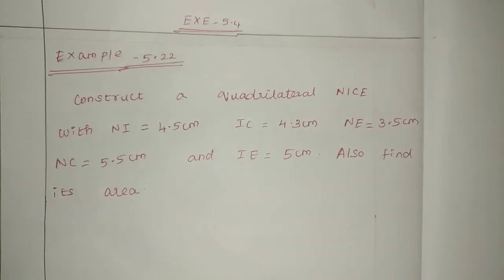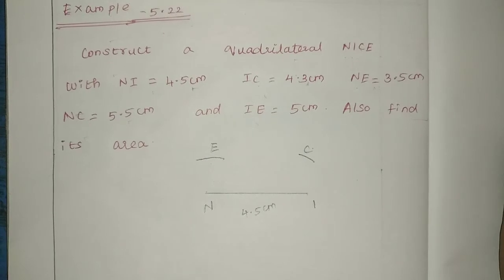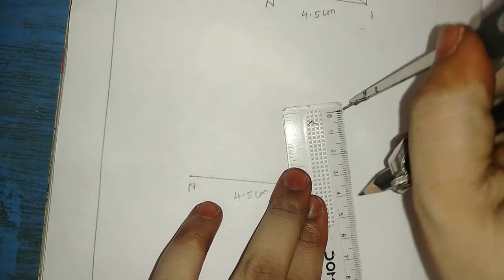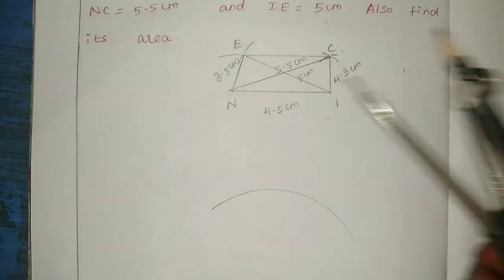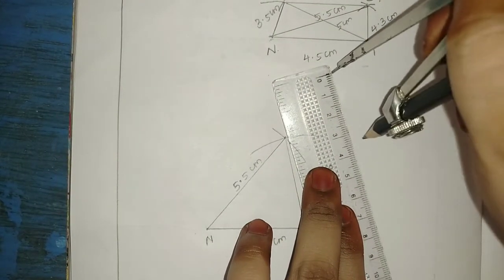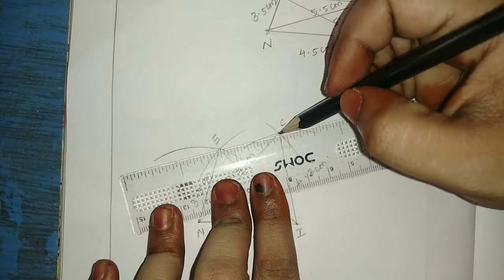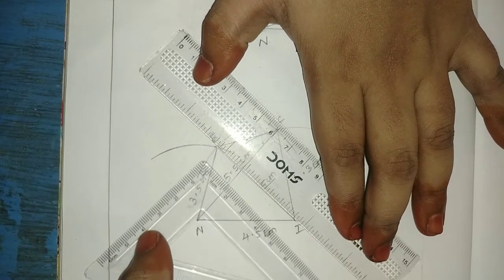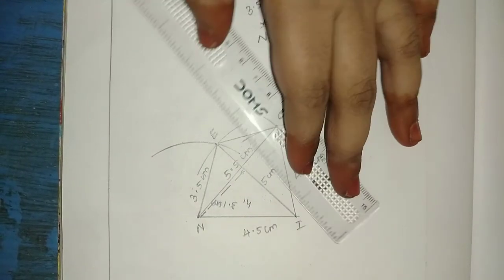8 std maths , practical geometry, Example-5.22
8 std maths , practical geometry, Example-5.22

8stdmaths practicalgeometry# Example-5.22#tamilnadu#newsyllabus#fullterm#